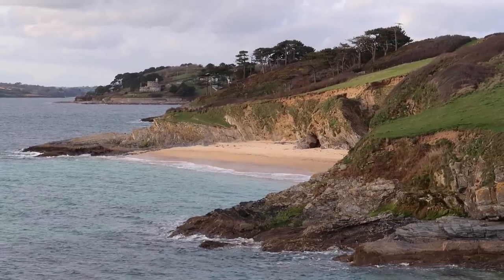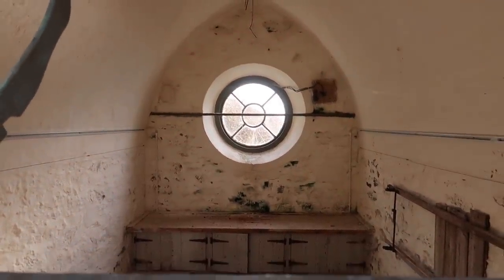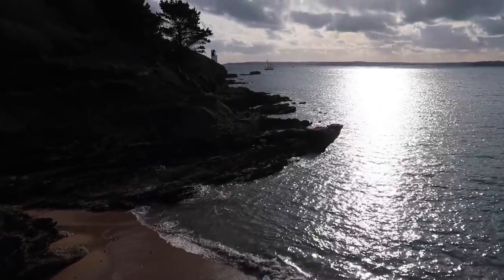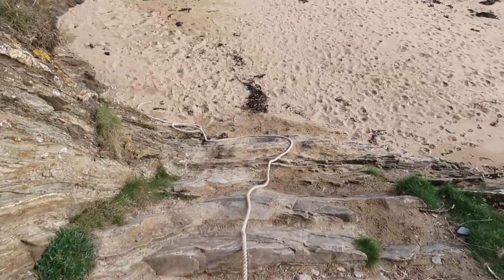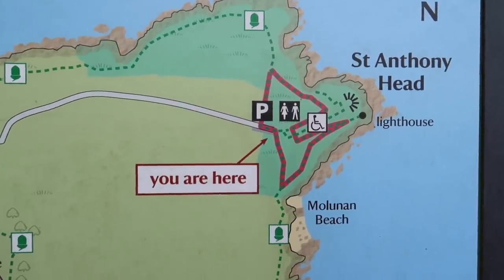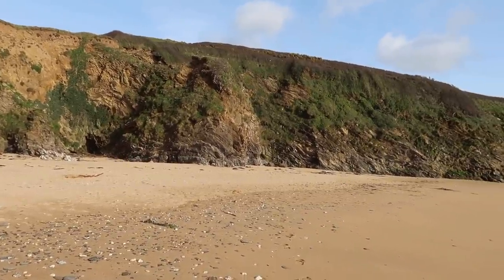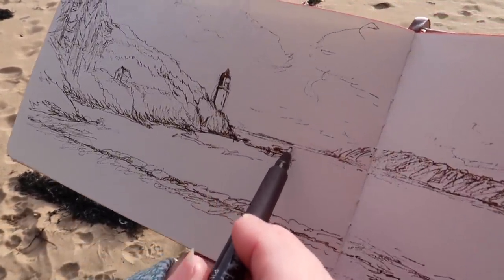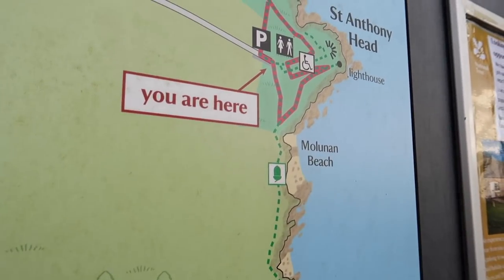Rope descent to SECRET BEACH in Cornwall!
Looking for somewhere away from the crowds with beautiful, golden sand and a gentle tumble on the waves, then watch this video where we take you to Molunan Beach on the Roseland Peninsula, near the lighthouse at St Anthony Head.

This beach is arguably 3 coves, Little Molunan, Great Molunan and an un-named cove closer to Carricknath Point. All 3 coves have varying degrees of exposure depending on tides, with more beach exposed as low tide is reached, so it is wise to look up times times before you visit.

NB: There is a rope to help your final descent to the beach. If care is taken, this is not overly tricky and can be accomplished reasonably easily.

Getting there: Head south towards St Mawes on the A3078, turning left towards Gerrans and Portscatho. Follow this road to the end, making sure to follow the National trust sign to St Anthony Head. There is a National Trust car park here. Pick up the South West Coast Path signed 'Place 2m', passing the old Paraffin store, and eventually crossing a wooden footbridge at Little Molunan.

Facilities: Car parking (charge levied) and toilets at the old barracks. About 5 minutes drive at Porth there is a car park (charge levied), toilets and seasonal cafe.

Sorry but we do not release the name of our dog, perhaps you can make up your own name for him.

Etsy Shop: for sea glass projects and other artwork created by Sarah